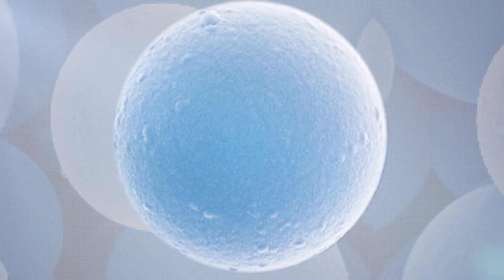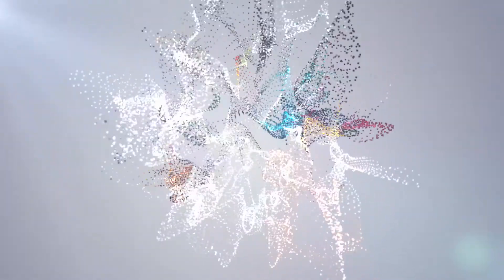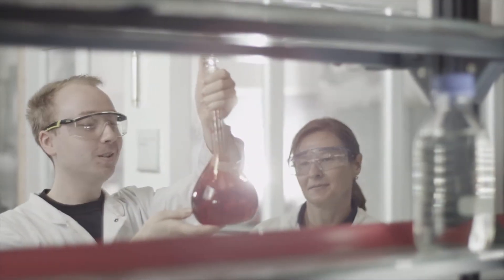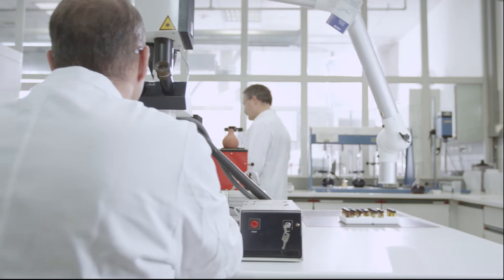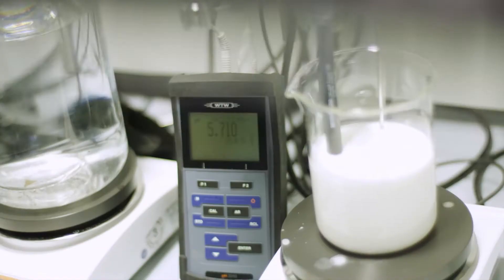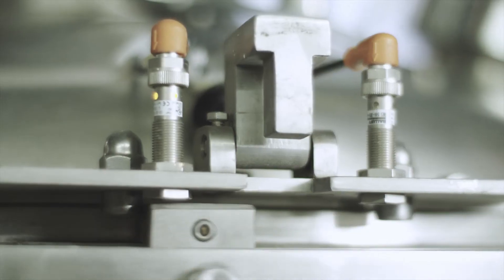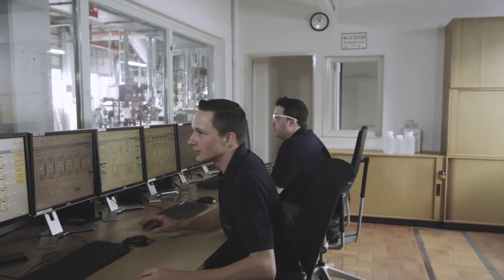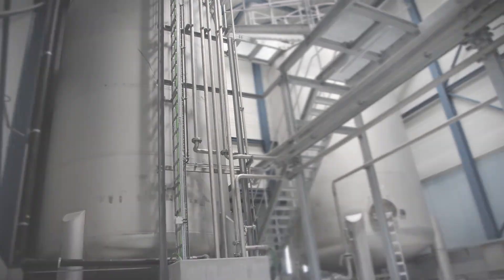Koehler Innovative Solutions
Koehler Innovative Solutions, the newest member of the Koehler Group, develops and manufactures microcapsules for a range of different applications and industries.